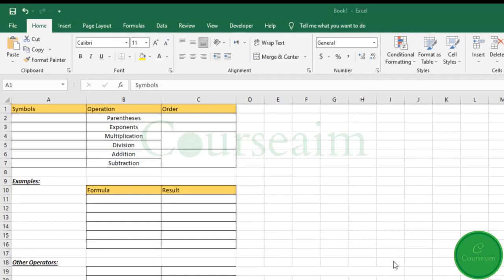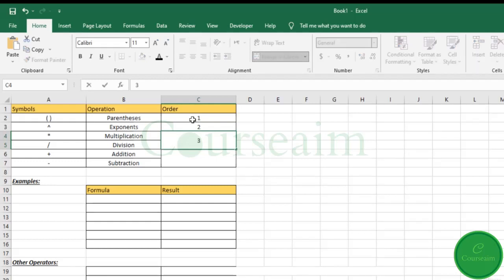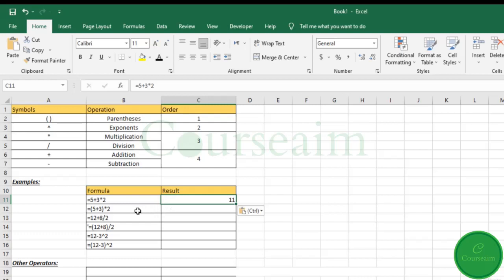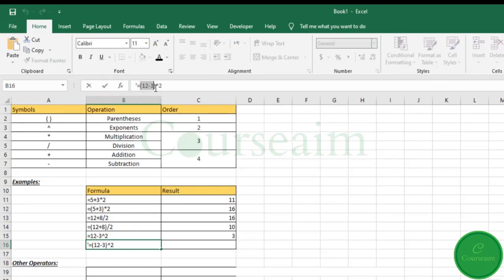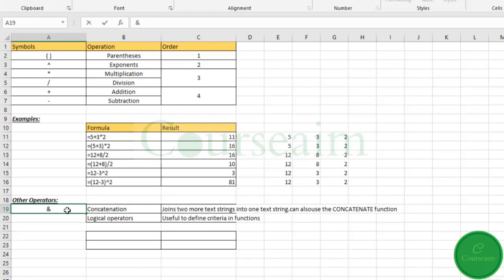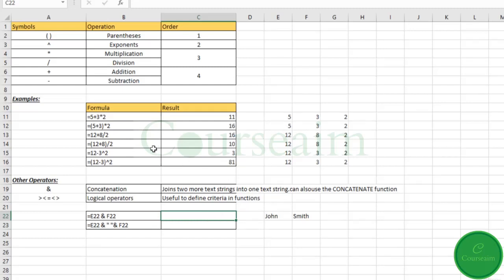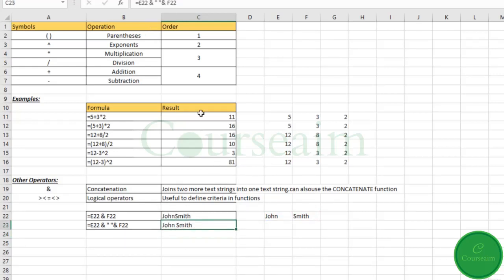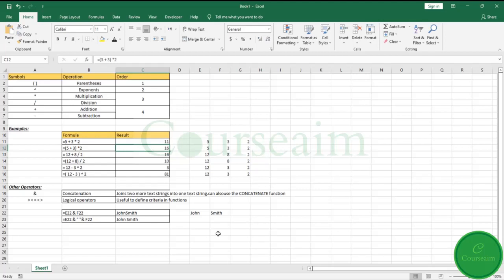1. Day 1 FORMULAS and OPERATORS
Learn the basics of Excel formulas and functions